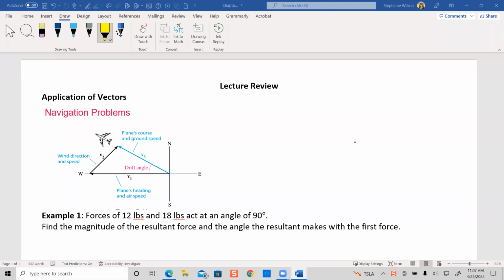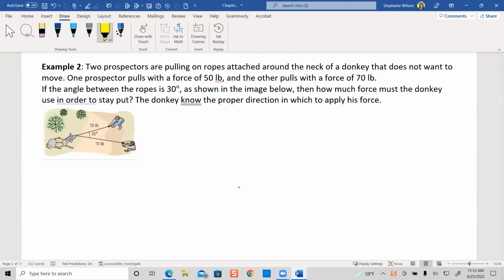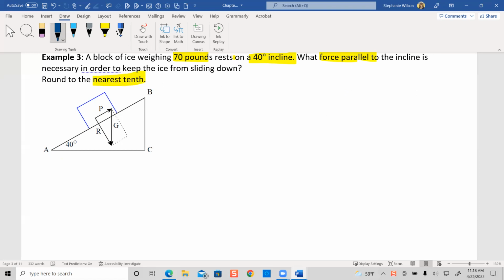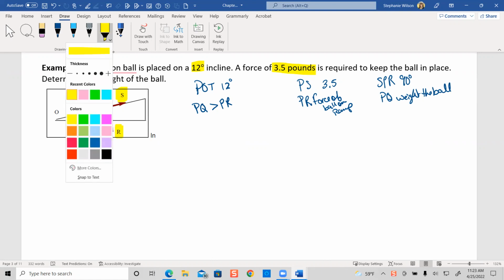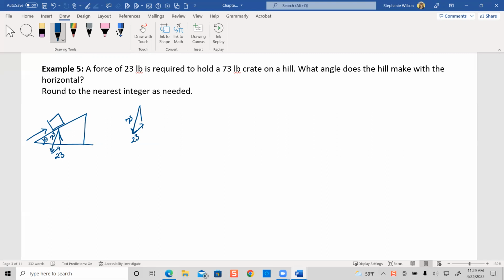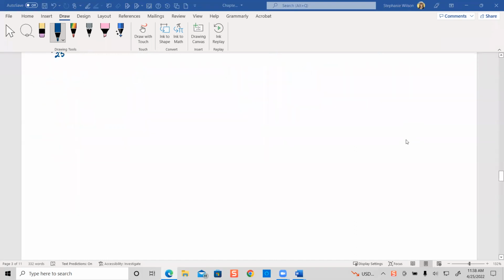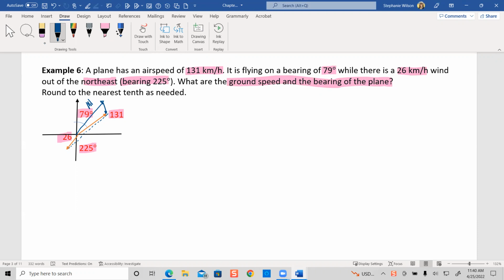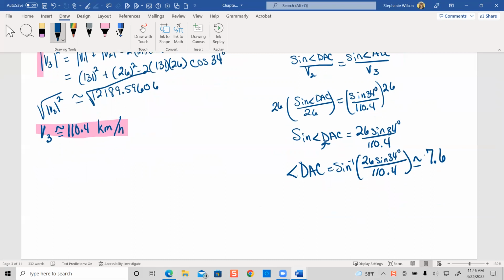Application of Vectors More